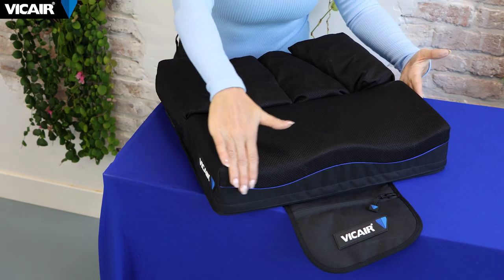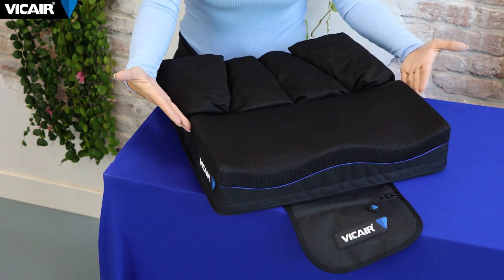Product video Vicair Active O2 wheelchair cushion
Sit back and relax as Erica takes you through the main features of the Vicair Active O2. This unique hybrid Vicair wheelchair cushion offers the protection of Vicair SmartCells and the support of anatomically shaped foam in one.